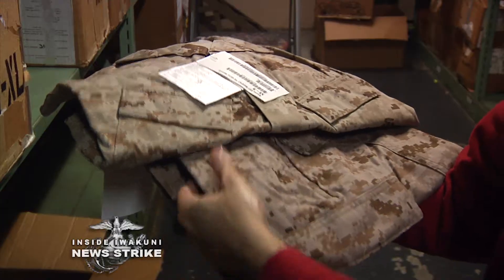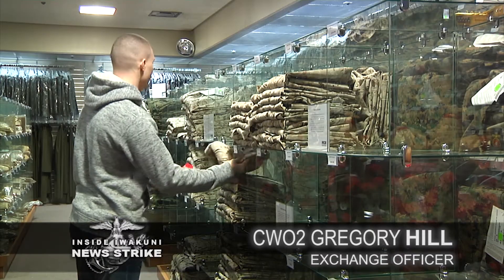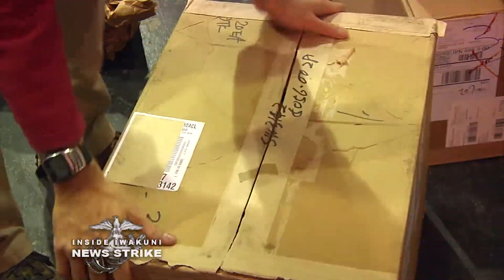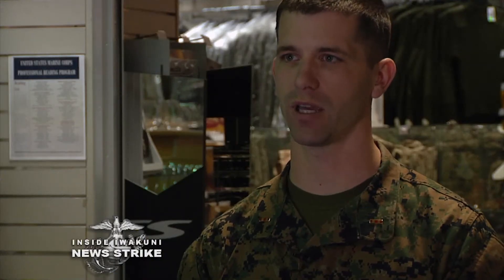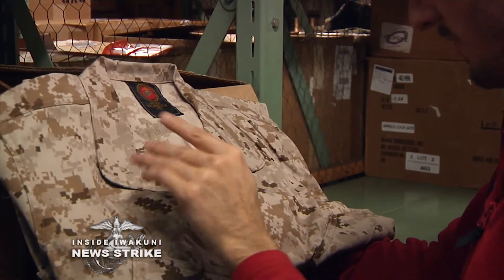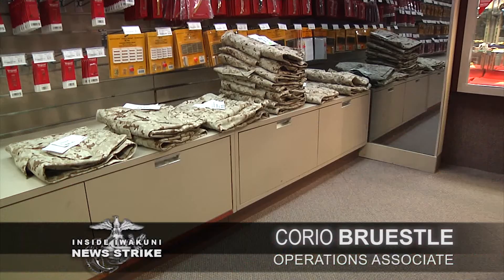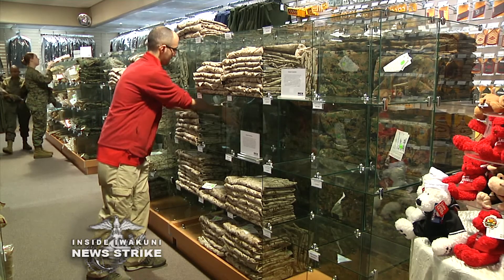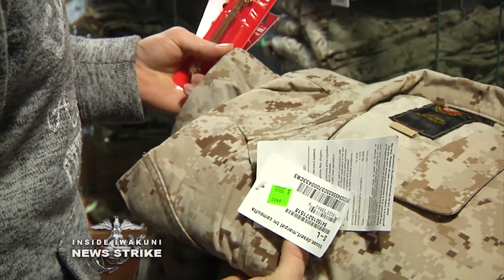News Strike: New guidelines come out for desert cammies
Desert season is coming for Marines and if you need new desert utilities, or cammies, from the Marine Corps Exchange you might be in a little trouble. The Marine Corps released new guidelines for desert cammies which affected stock at the MCX. Lance Corporal Laiqa Hitt went to the uniform store to bring you the story.